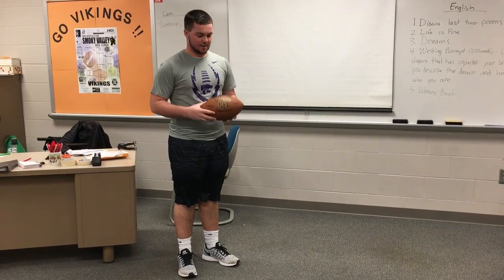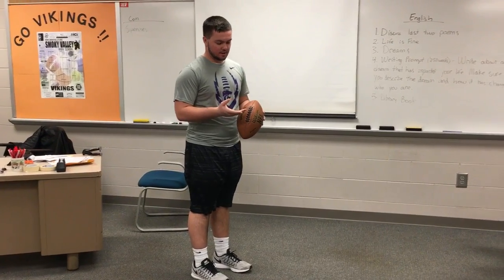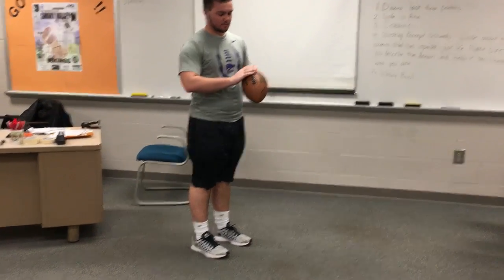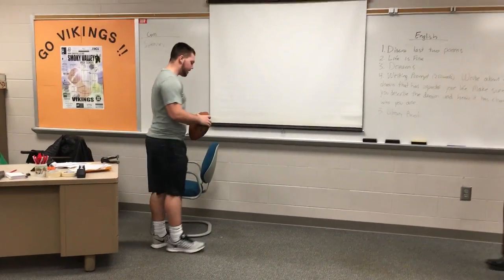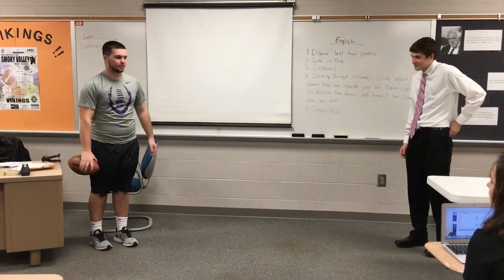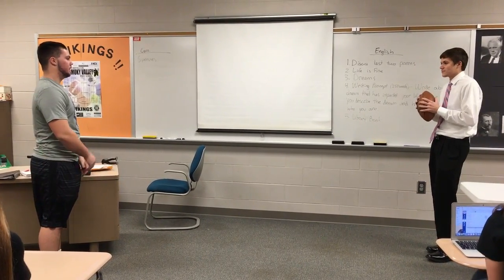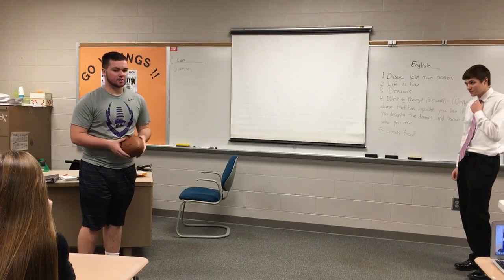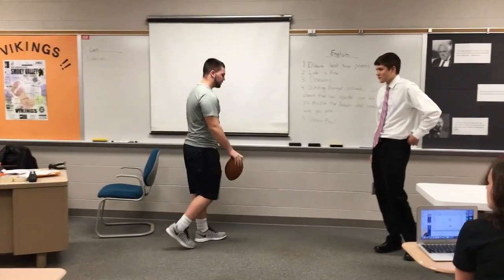Demonstration Speech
Caden Byers giving his Demonstration speech for Hutchinson Community College.